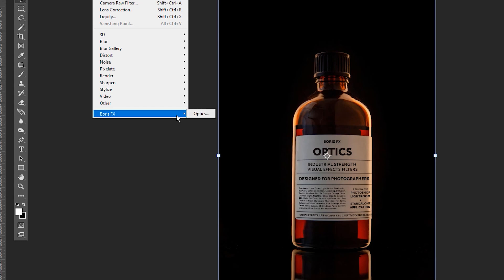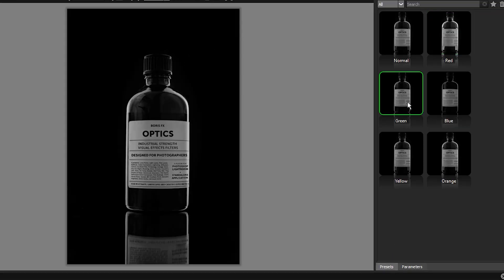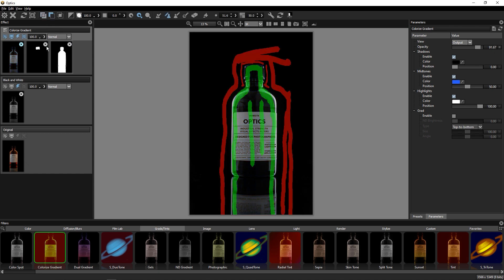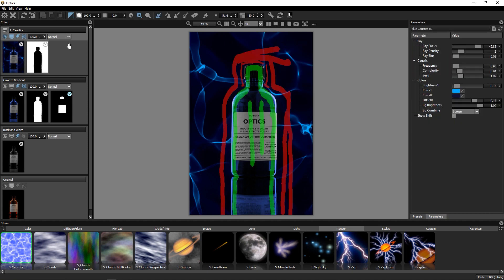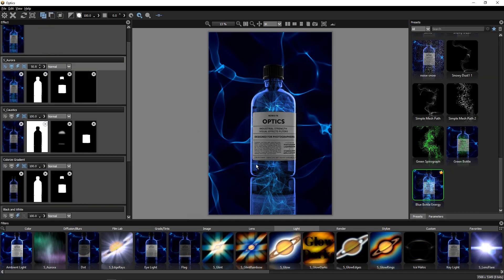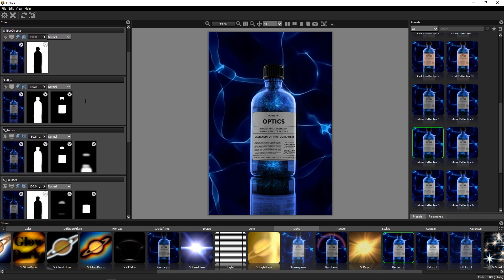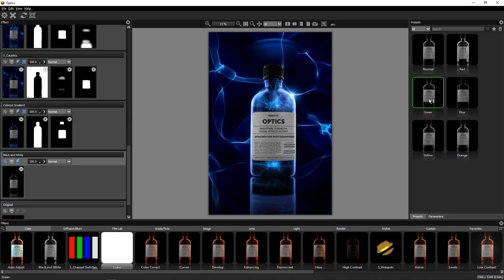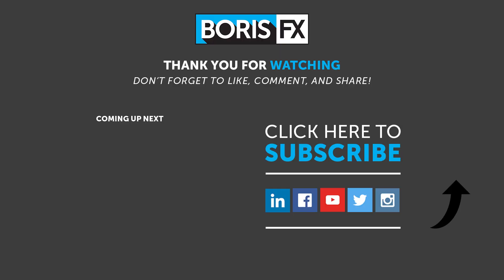Adobe Photoshop Tutorial for Lighting Effects & Photo Editing with Boris FX Optics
In this tutorial, Ross Shain shows you how to use the Boris FX Optics plugin inside Photoshop for creative photo editing and image manipulation. You will learn how how to build complex composites, combine mask layers, apply cinematic lighting and lens flares, and generate your own unique backgrounds and elements all within one live Optics project.

Optics can be used for designing advertising and product images, portrait and landscape image editing, storyboards, style frames, and so much more.

Thanks to Rowan Freeman for making this photo available freely on Unsplash